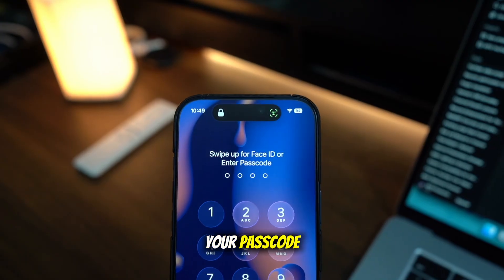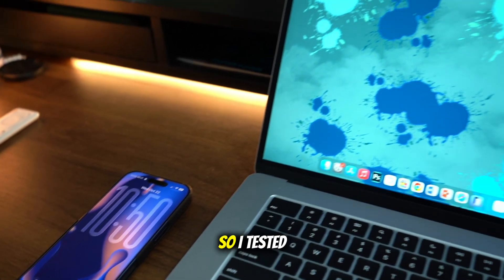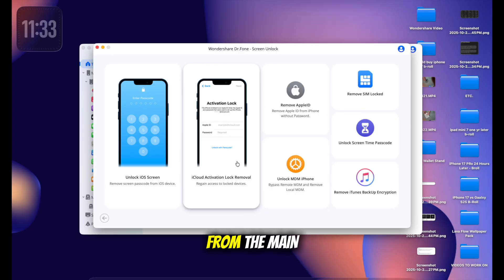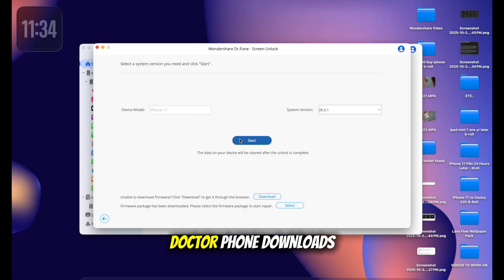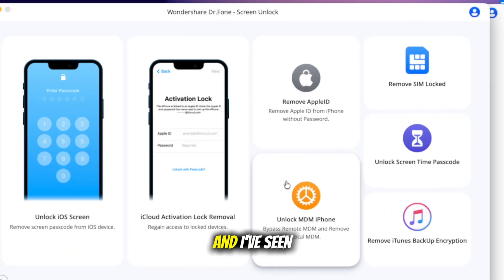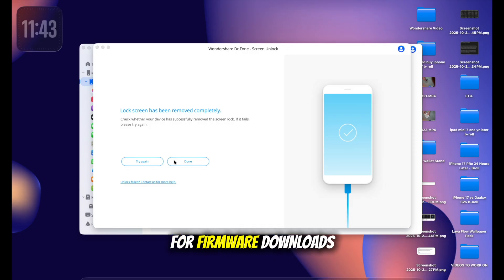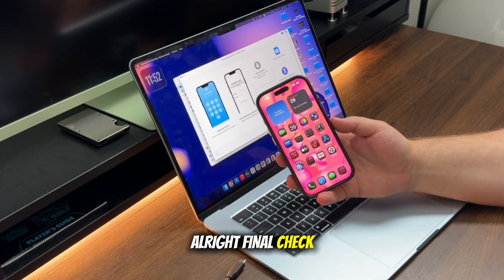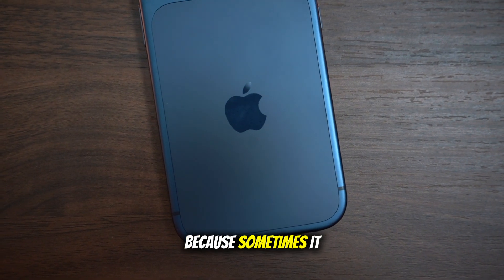How to Unlock Your iPhone 17 Without a Passcode or Apple ID (2025 Method)!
My Gear!
Samsung Galaxy S25 Ultra
M3 15" MacBook Air
Samsung T7 SSD 2TB
Pixel Watch 3 45mm
2024 iPad mini (A17 Pro) - Blue
Samsung M8 Monitor

My Storefronts!